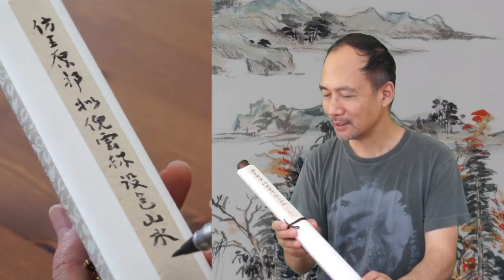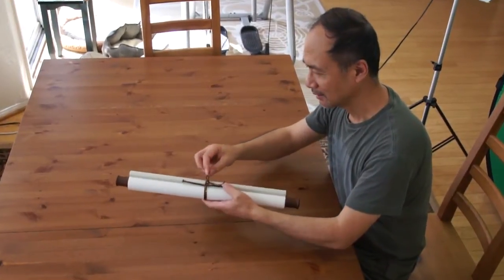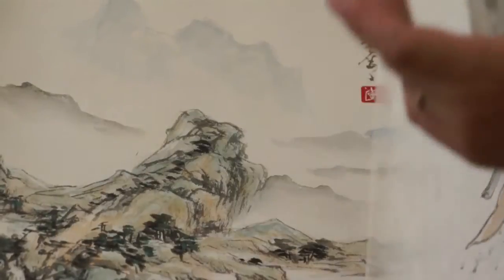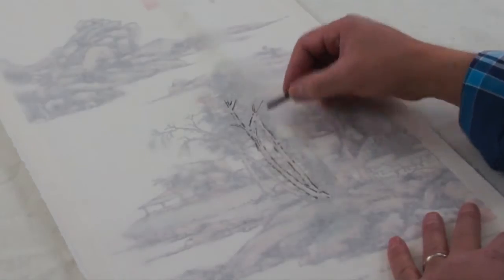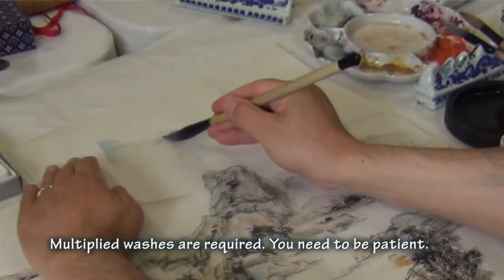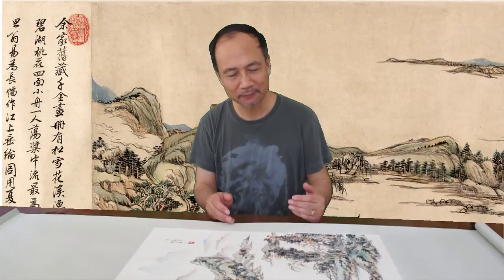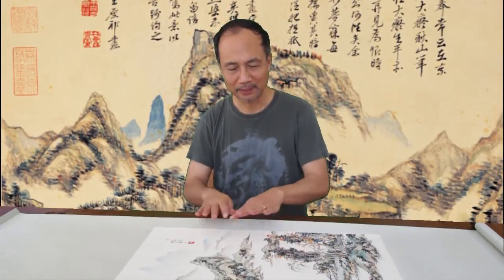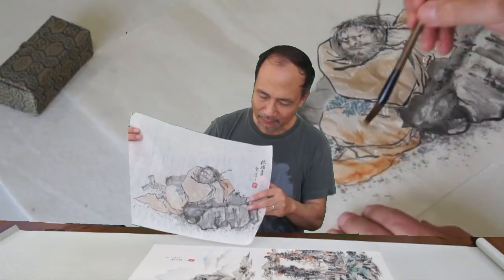Henry's Chinese Painting Class Lesson 28 Gongbi Landscape Painting Introduction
In this lesson you will learn how to paint a colorful blue-and-green landscape painting after Qing master Wang Yuanqii(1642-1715) with cicada wing rice paper(a kind of fine sized Xuan paper).